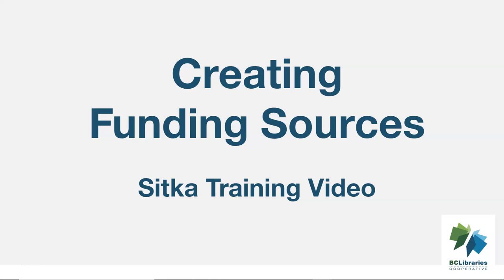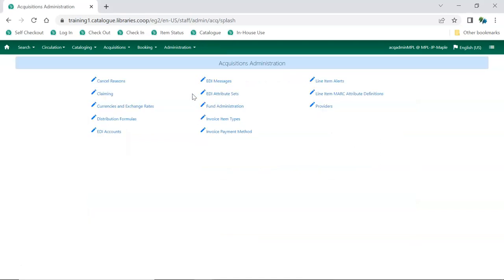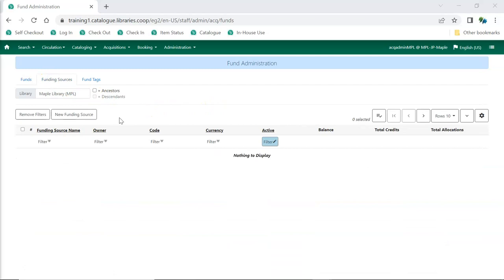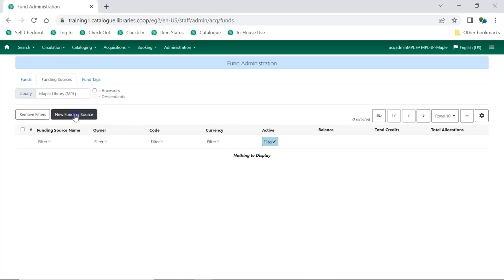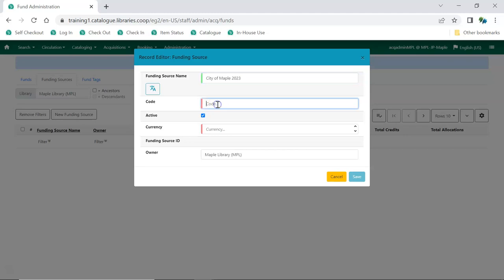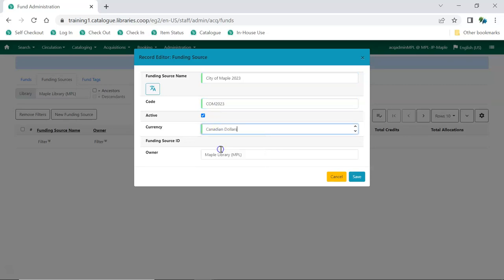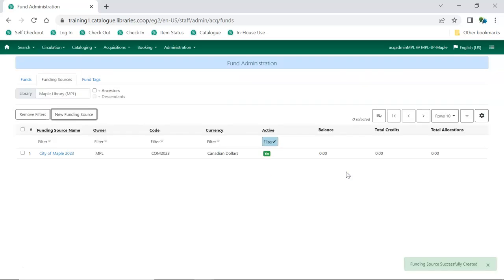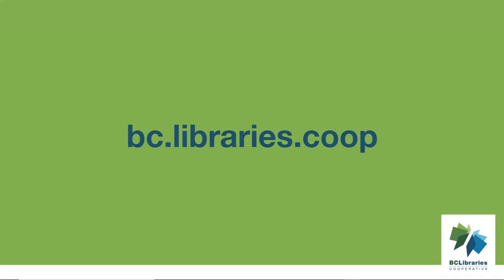Sitka Training Video - Creating Funding Sources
This video demonstrates how to create funding sources in the acquisitions module in Sitka's Evergreen.